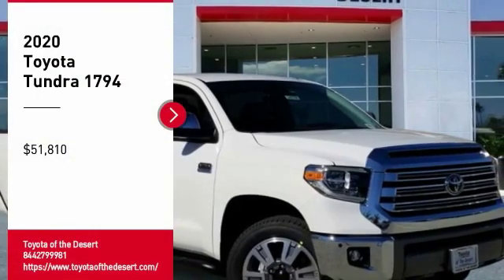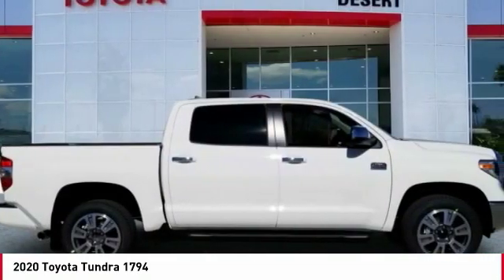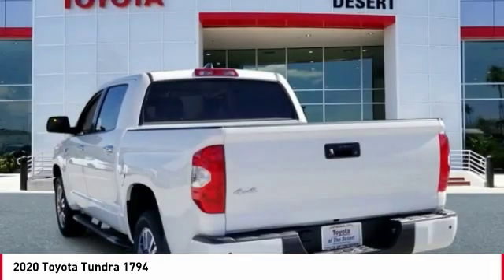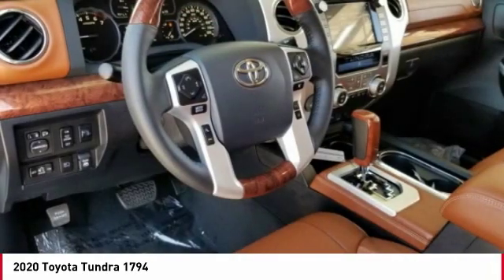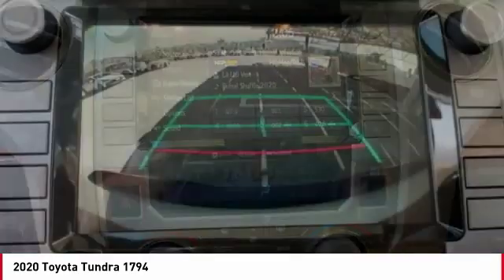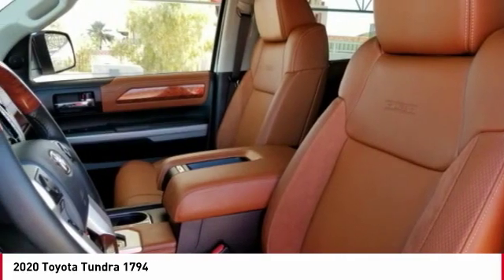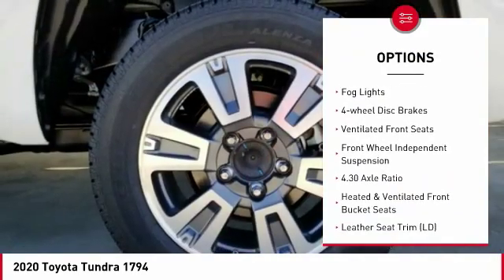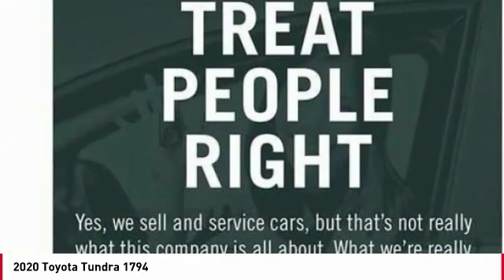2020 Toyota Tundra Cathedral City CA 240396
2020 Toyota Tundra 1794